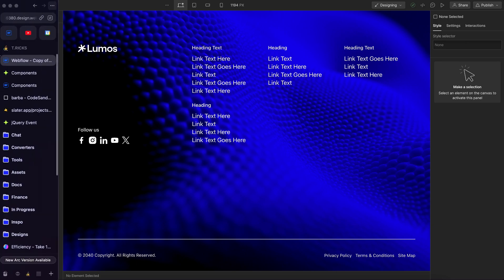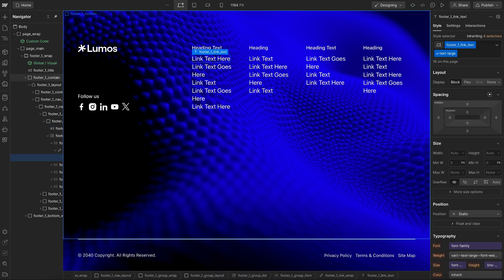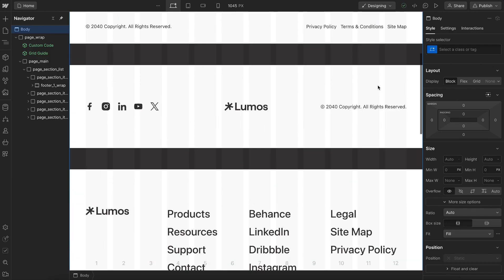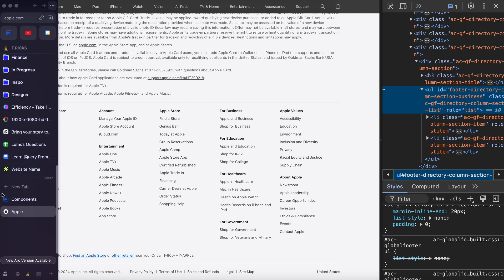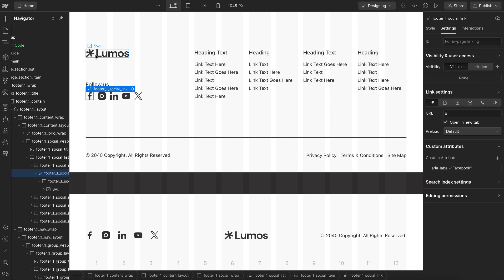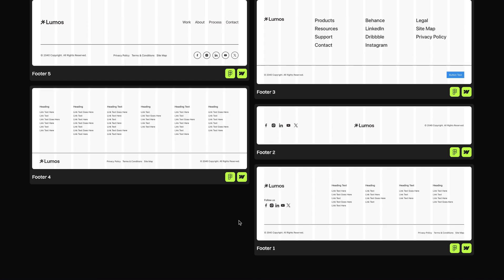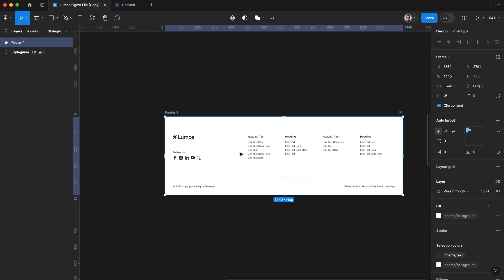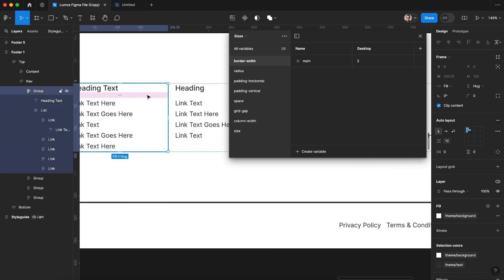5 Free Footer Components for Webflow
00:05 - Styling Components
01:31 - Better Accessibility
03:18 - Auto Responsiveness
03:45 - Less CSS
04:09 - Figma Components